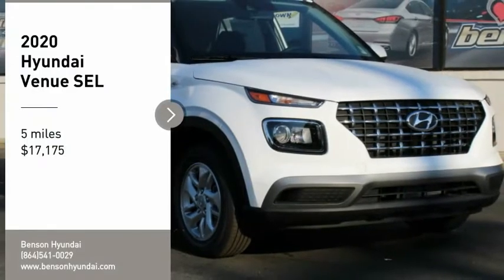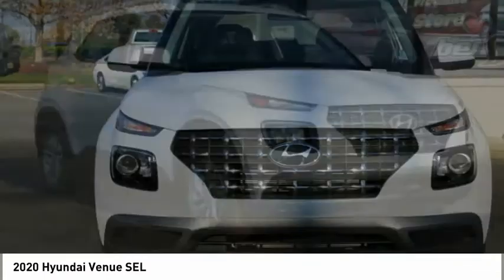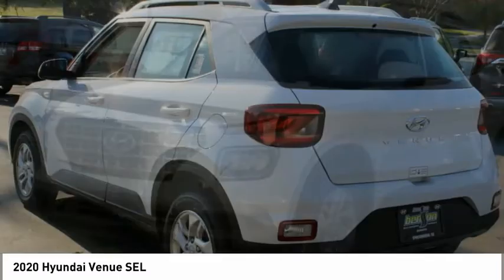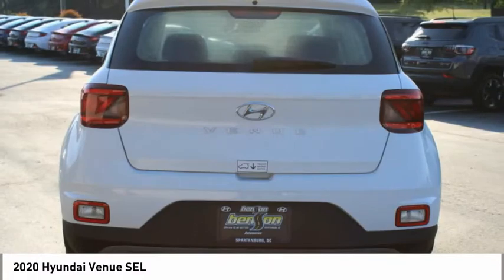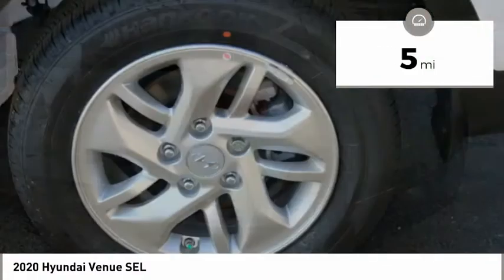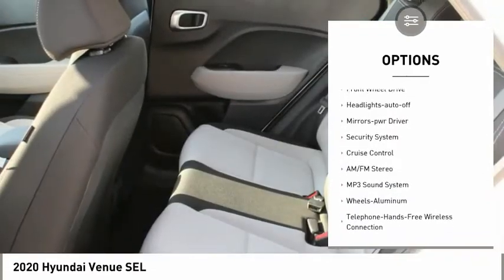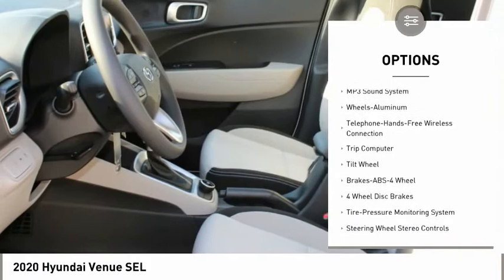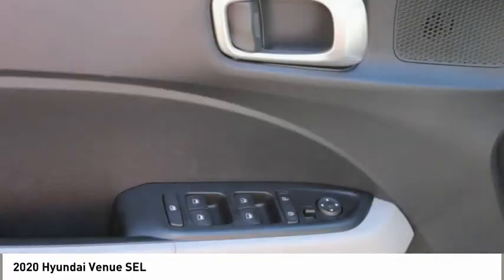2020 Hyundai Venue Spartanburg SC H200473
2020 Hyundai Venue SEL

Benson Hyundai
2550 Reidville Road

$3,575 below Invoice! Priced below KBB Fair Purchase Price! Ceramic White 2020 Hyundai Venue SEL FWD IVT I4 30/34 City/Highway MPGbrbr30/34 City/Highway MPG